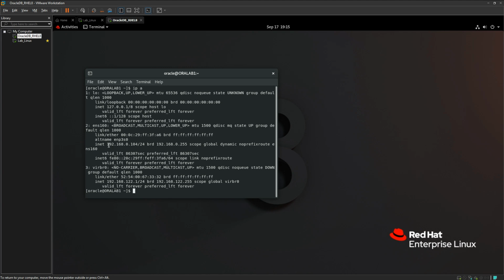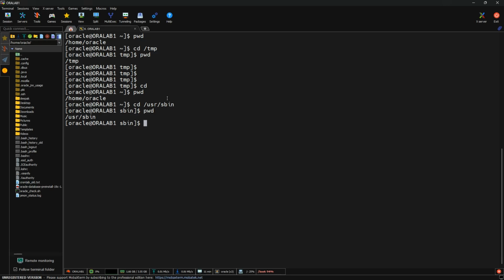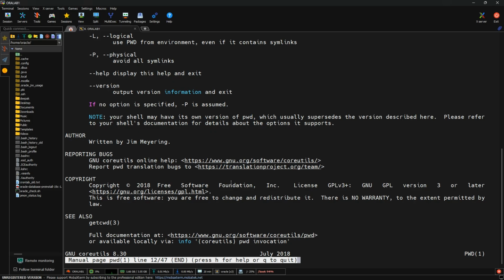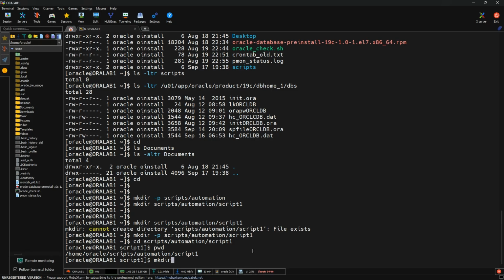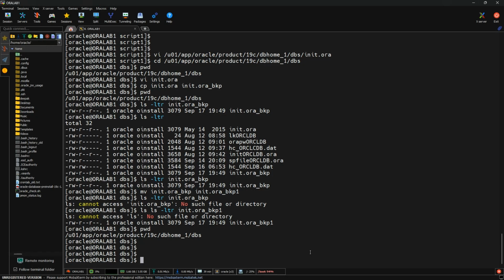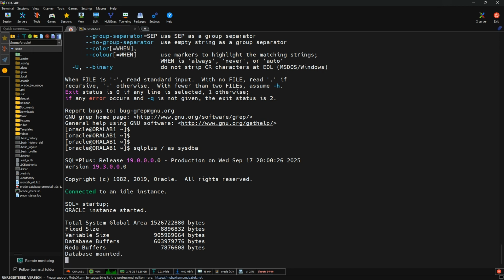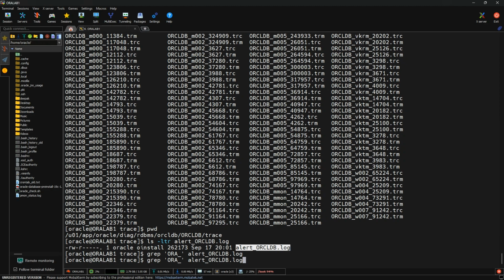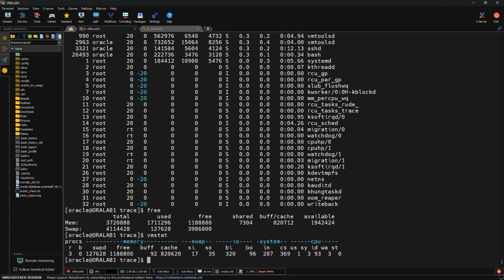DAY#8 Linux Basic Commands PART 1